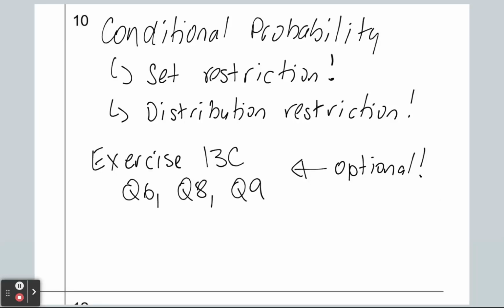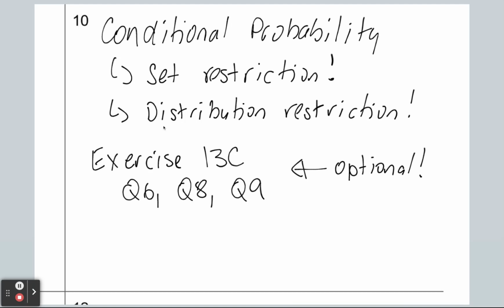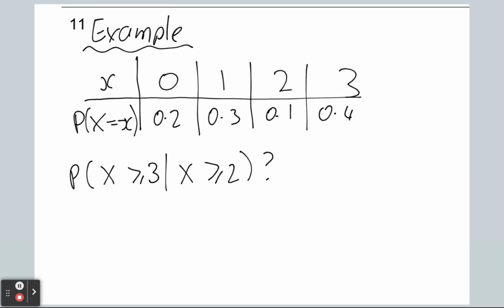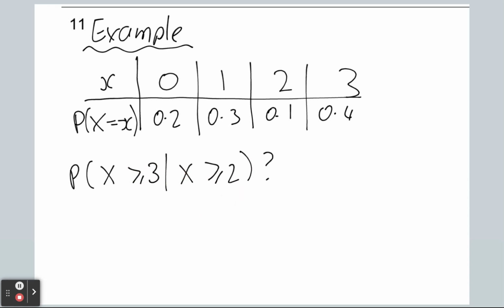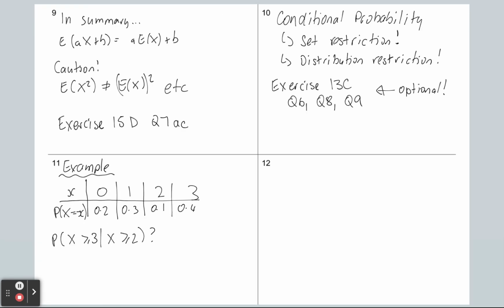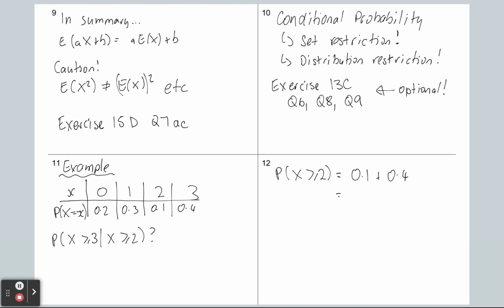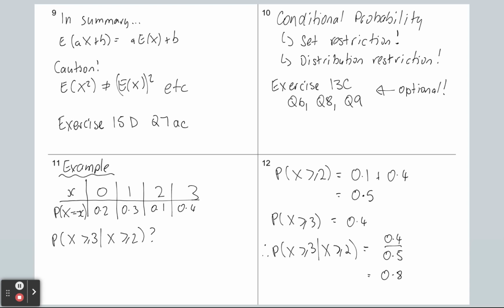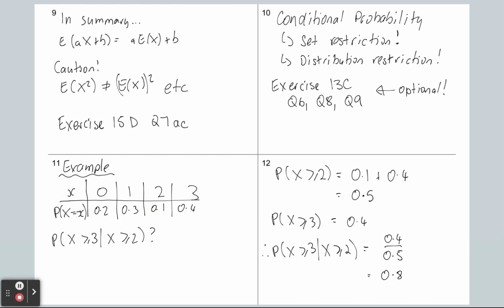MM415 - Prob Dist and Conditional Probability.webm